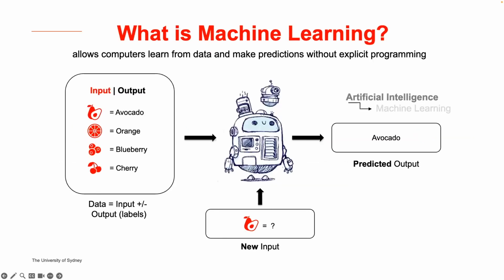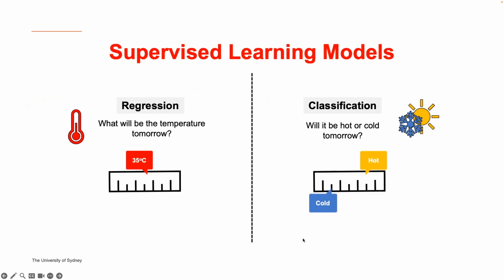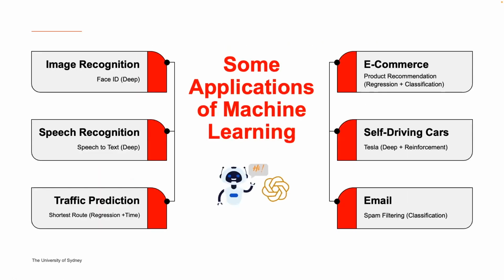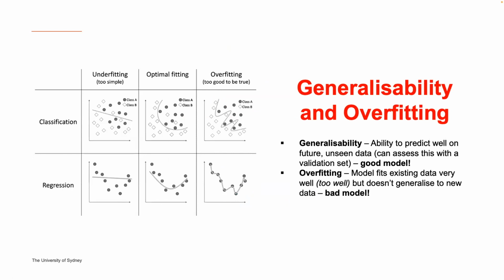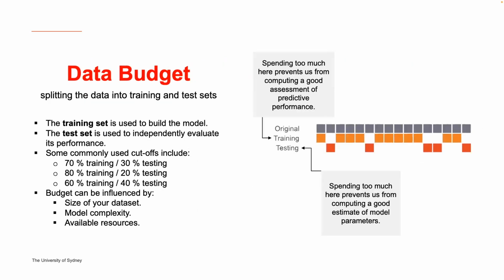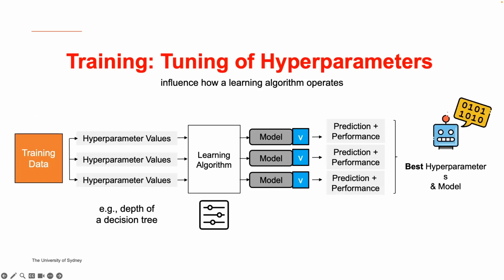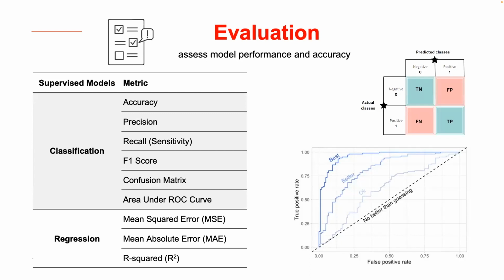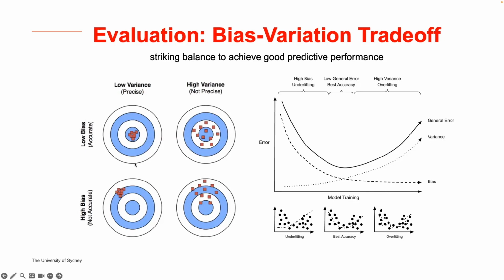Fundamentals of Machine Learning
This is the first of three modules in our exciting new machine learning workshop series by the Sydney Informatics Hub (SIH).

The Sydney Informatics Hub is a Core Research Facility at The University of Sydney, enabling excellence in research.